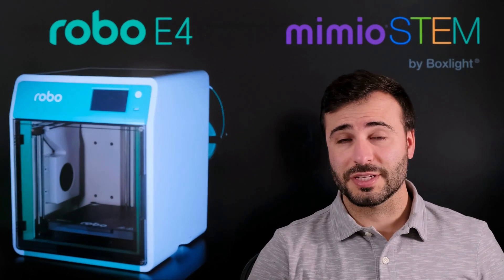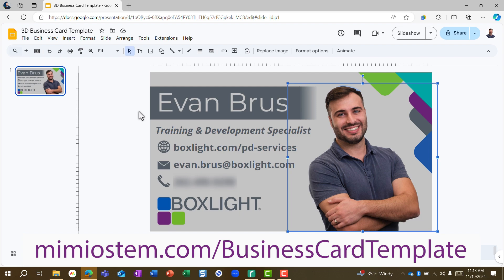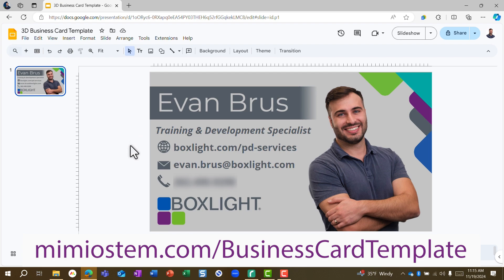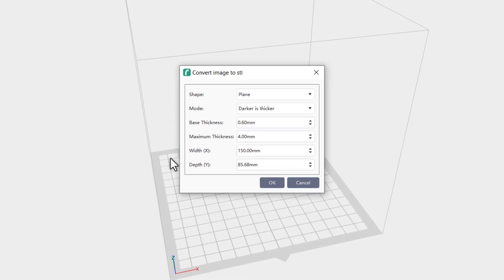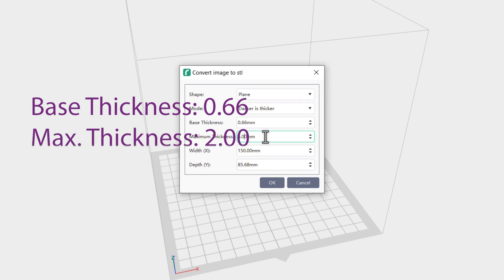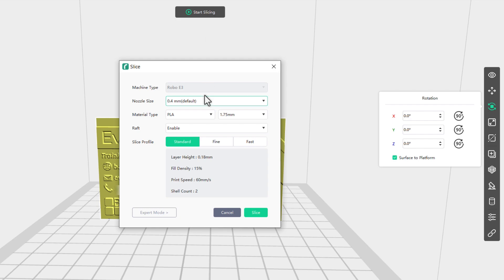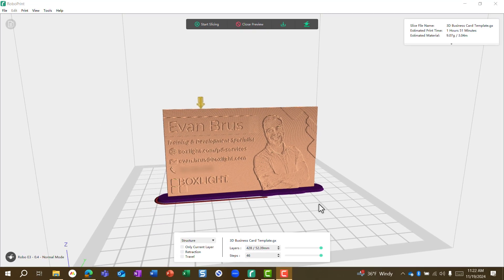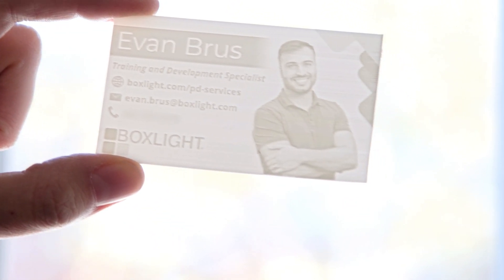Create a 3D Business Card or Lithophane in RoboPrint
Find out how you can create your own 3D-printable business card or other lithophane using RoboPrint! This video walks you through everything you need to know to create a custom 3D-printable lithophane or business card.